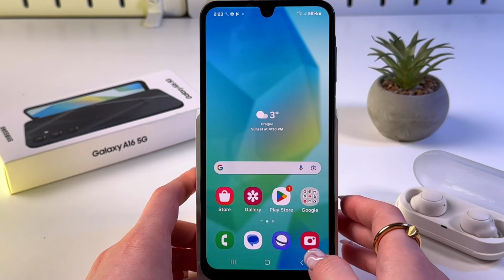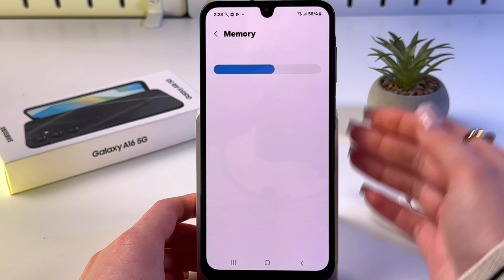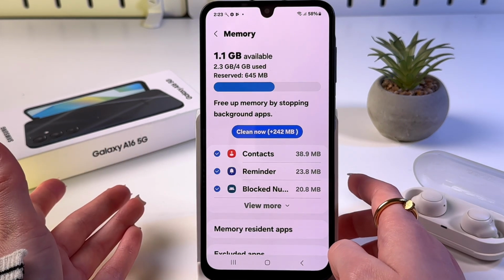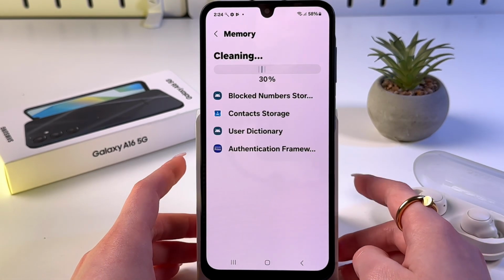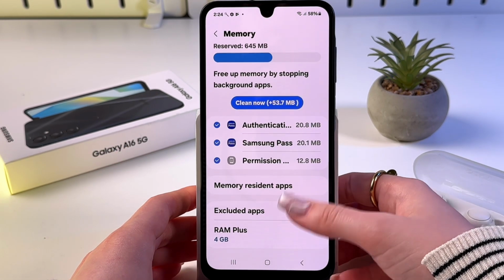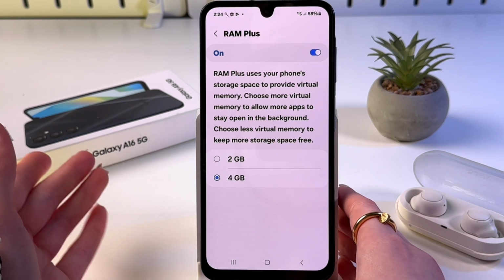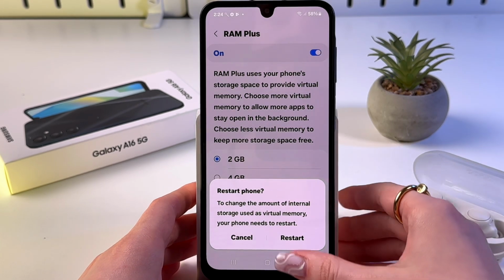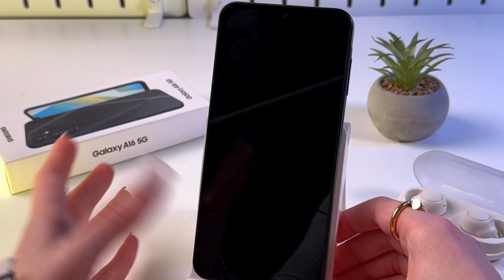How to Manage RAM and Activate RAM Plus on Samsung Galaxy A16 5G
Discover how to effortlessly enhance your Samsung Galaxy A16 5G's performance! In this tutorial, I'll guide you through the step-by-step process of checking your device's RAM and then show you how to supercharge it by activating RAM Plus. Watch till the end for an exclusive tip on maximizing your phone's speed and efficiency effortlessly. This is a must-watch if you want to get the most out of your Galaxy A16 5G—join me and boost your device's capabilities today!

This video also covers the following topics:
- Check RAM & Activate RAM Plus on Samsung Galaxy A16 5G
- Enhancing Your Samsung Galaxy A16 5G: RAM Check and RAM Plus Activation
- How to Easily Expand RAM on Your Galaxy A16 5G and Check It